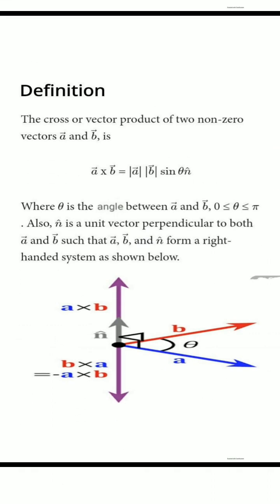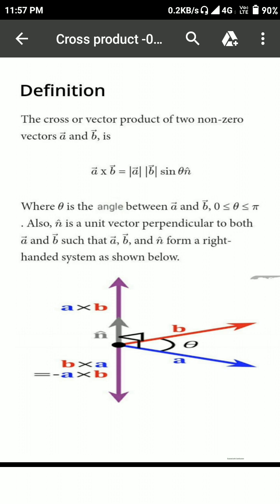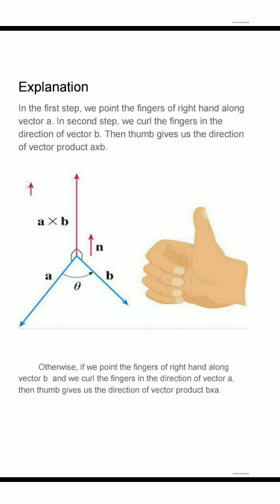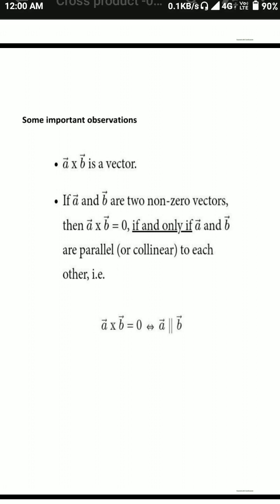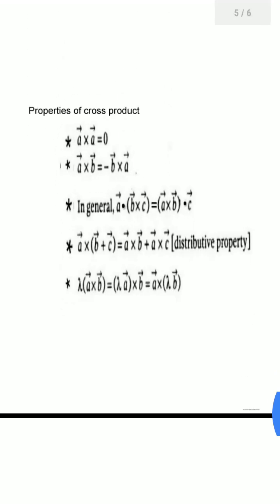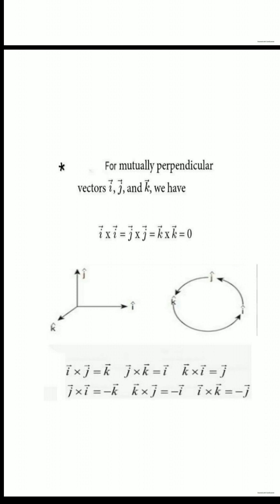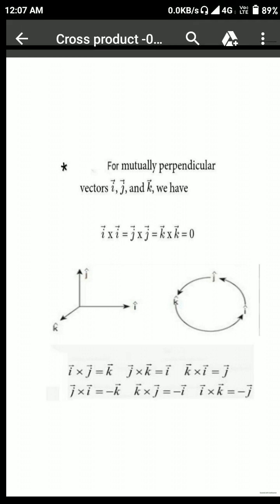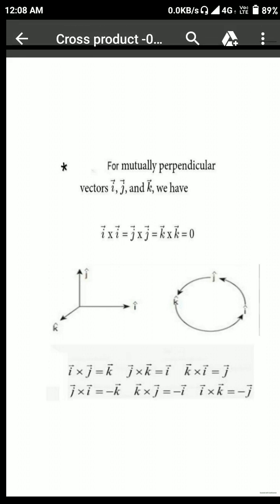MATHS#WEBSCTE#ETC#EIE#CST#IT#EE#EEE#DP#EEIC#CSWT#ME#CHEMICAL#VECTOR PRODUCT 2#वेक्टर उत्पाद#ভেক্টর#e